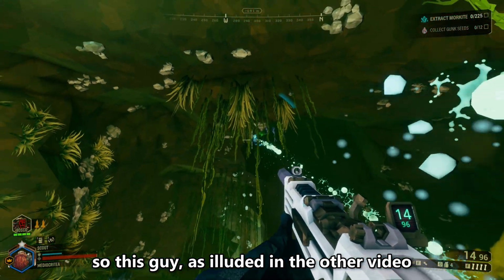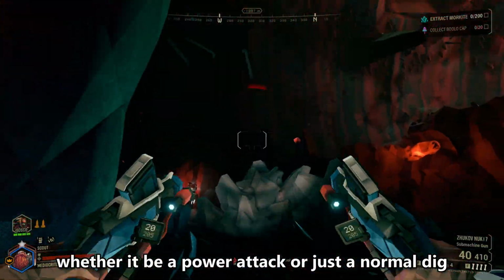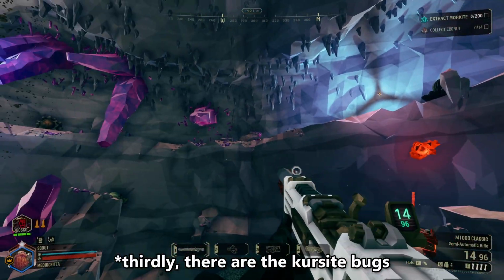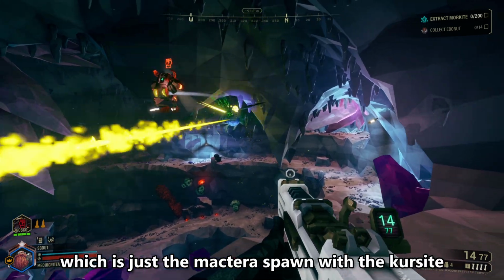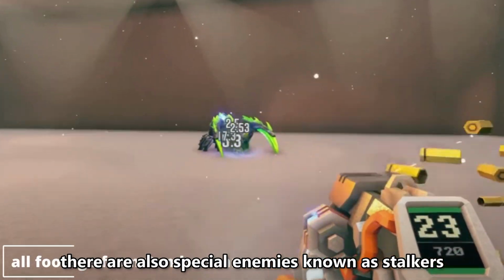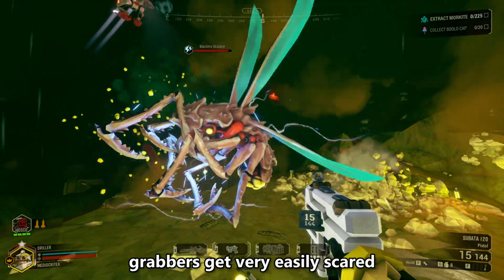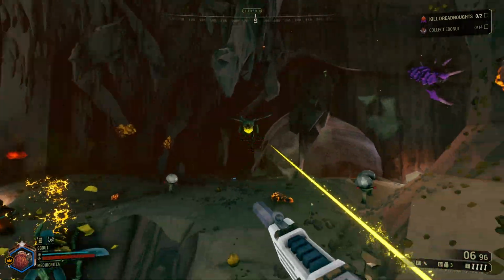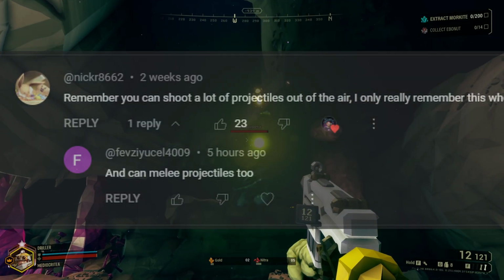Every Enemy (I MISSED) In Deep Rock Galactic In 8 Minutes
I messed up, and now I'm correcting my mistakes. Have you ever wanted to see a speedrun explaining and analyzing every enemy in Deep Rock Galactic. These guys are a perfect balance of challenge and humor, but I've missed a couple of them which I'm here to fix.
   In this video, there's also going to be a lot of tips and tricks people in the comments have mentioned in the last video that'll be sure to give you a headstart and boost when you enter the game. Especially for those who want to jump into DRG Season 4
   This is a short, concise video that'll give you a nice overview of every enemy I missed in Deep Rock Galactic

Music In Order:
Red Streamer Battle — Yoshito Sekigawa, Shoh Murakami, Yoshiaki Kimura, Hiroki Morishita, Fumihiro Isobe — Paper Mario The Origami King OST
Infestation — DM DOKURO — Terraria Calamity Mod OST
Daisy Circuit — Nintendo — Mario Kart Wii OST
Lovely City — bo en — Lovely Planet OST

Timestamps:
The Menace 0:00
Ebonite Bugs 0:45
Kursite Bugs 1:50
Stalkers 2:57
Tips + Corrections 3:18
News 6:49